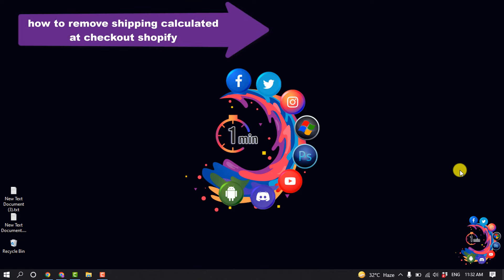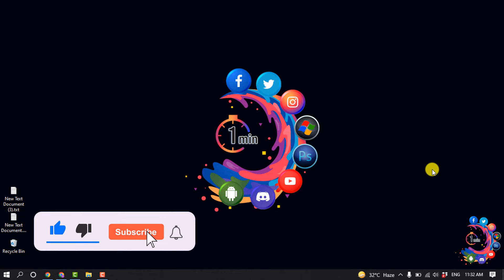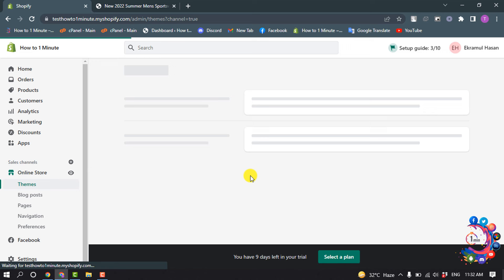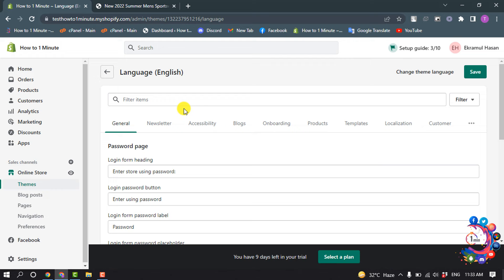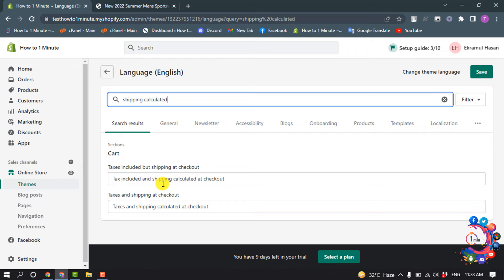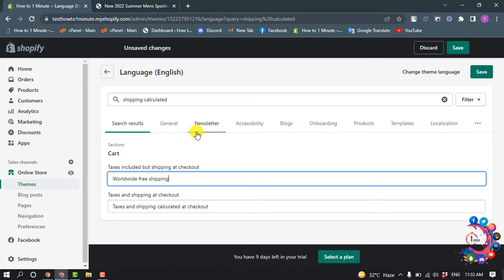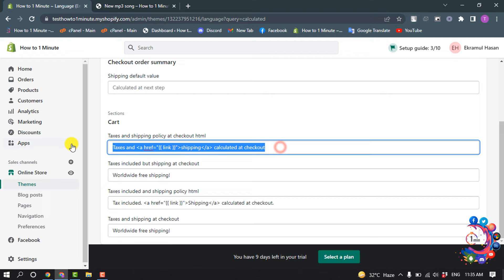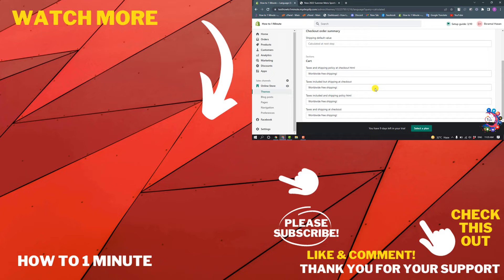How to remove shipping calculated at checkout shopify 2024 (Quick & Easy)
Select the “Cart” tab. Scroll down, and you'll see “Taxes and shipping at checkout,” and underneath the text, you want to remove. Delete the “Shipping calculated at checkout” text.

"remove shipping calculated at checkout shopify dawn"
"remove shipping calculator shopify"
"how to remove tax included on shopify"
"how to remove shipping cost from shopify"
"taxes and shipping calculated at checkout shopify"
"shipping calculated at checkout means"
"shipping not showing at checkout shopify"
"a href link shippinga calculated at checkout"